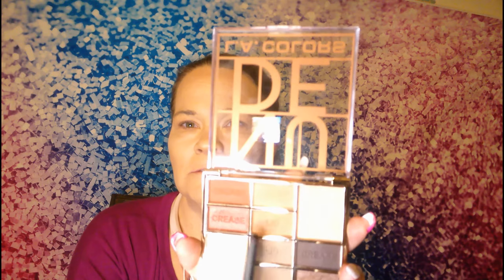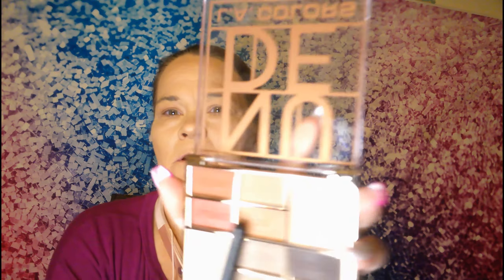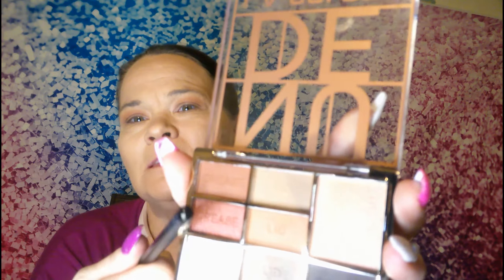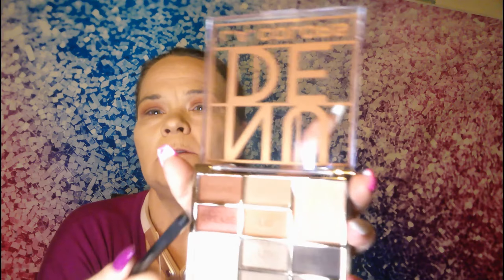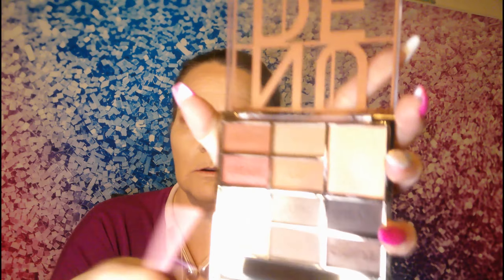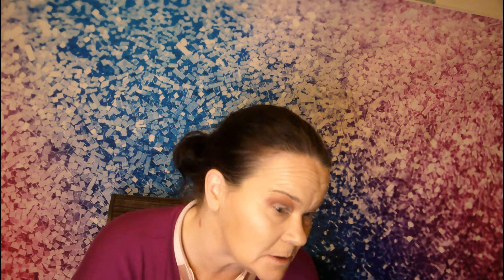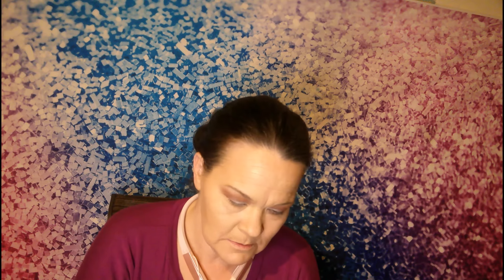Makeup Tutorial using LA Colors and Wet n Wild Products/Fall Makeup Look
I used only LA colors and Wet n Wild products, come see my transformation and my review on these brands!

IG  iamkarishelby
FB Karie Shelby

Check out my daughters IG page Raymonds_Daughter_Beauty & JanetsWorld for more makeup tips